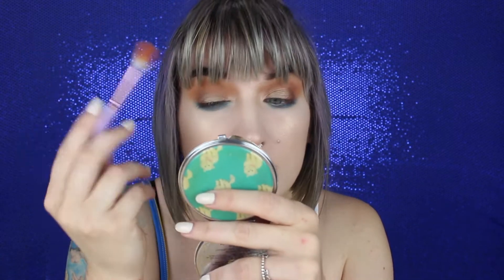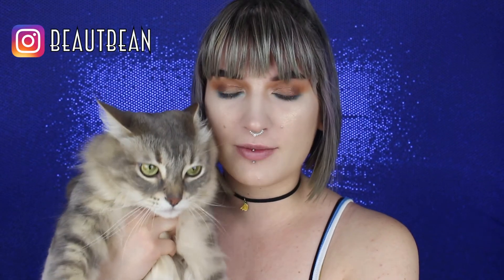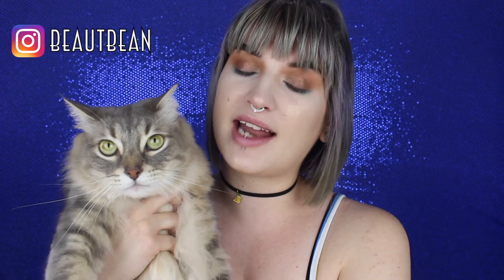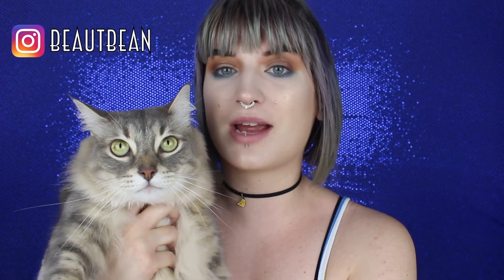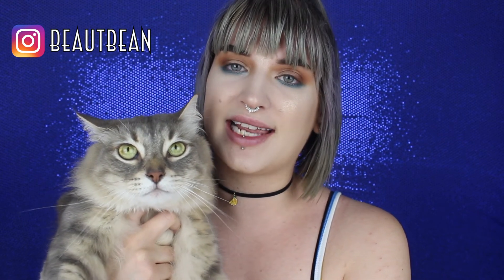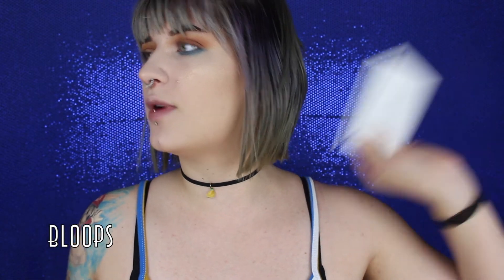June Orglamix Unboxing + Try On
Hi friends! I had a lot of fun filming this video. Let me know what you think!

"Orglamix creates cruelty free + vegan cosmetics. Handcrafted in small batches in Chicago, our mission is one of not only beauty, but also compassion. For every box sold, we provide a meal to orphaned children in need. We're empowering women + changing lives one box at a time."

What I'm wearing:
-FACE- Becca Backlight Priming Filter, Colourpop No Filter foundation, concealer, powder, and In It To Win IT bronzer; Milk Makeup Baked Bronzing Stick, Wet N Wild Hummingbird Hype blush, Give Me Glow Porcelain Peach highlight, and Cover FX Illuminating setting spray
-EYES- Lunar Beauty palette, Orglamix Glamoflauge shadow, and Kat Von D Walnut Superbrow
-LIPS-  Orglamix Color Balm